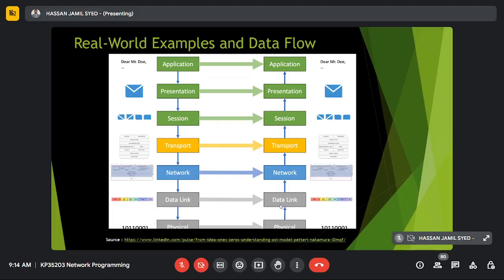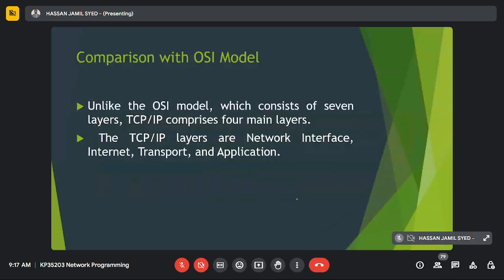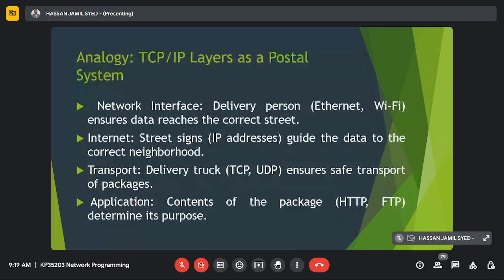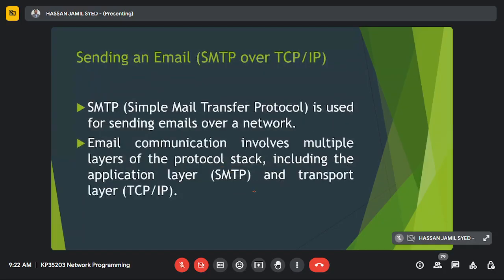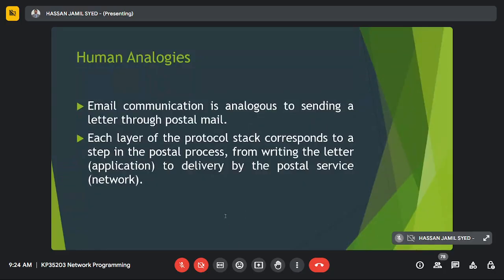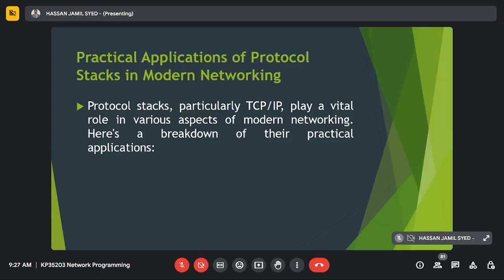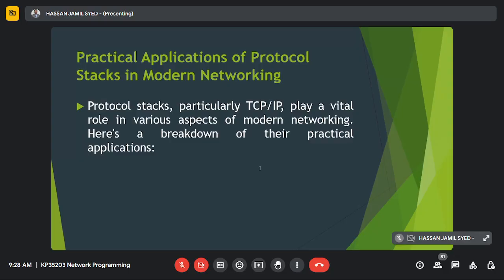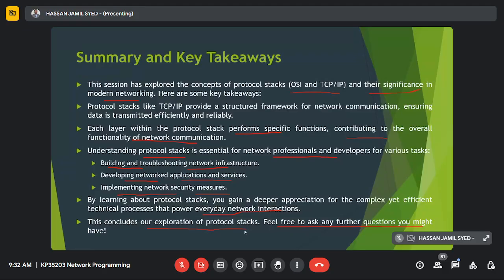Overview of Protocol Stack Part-2